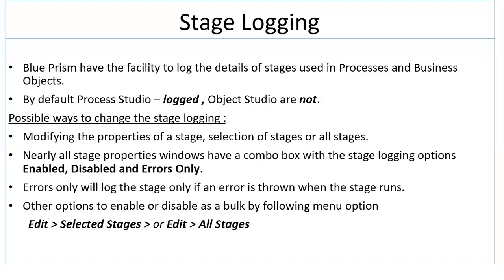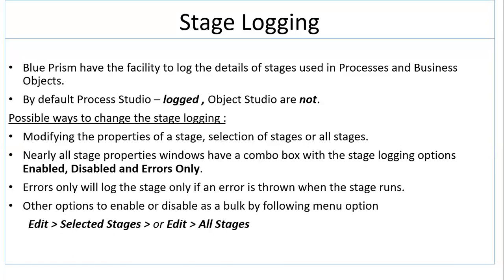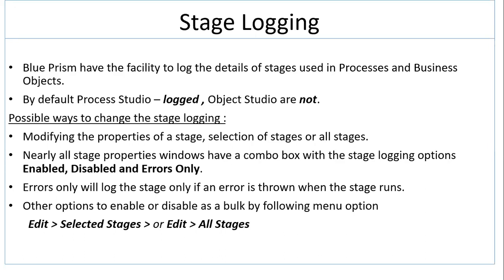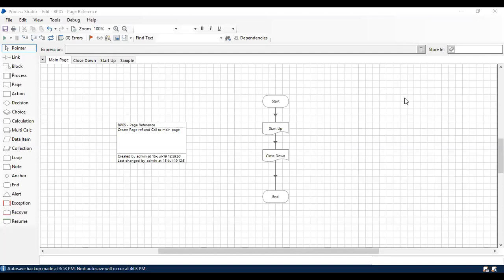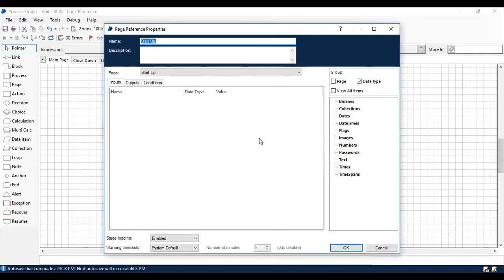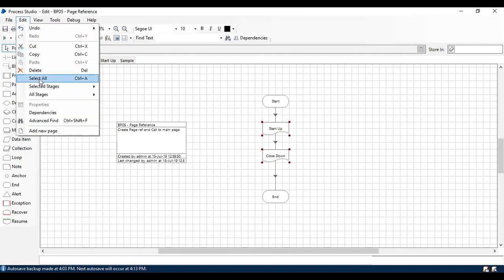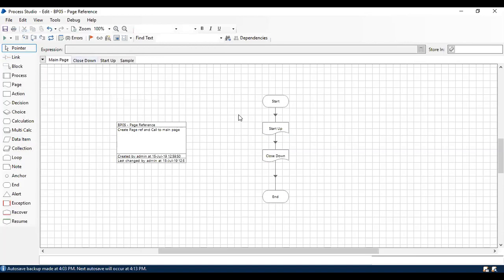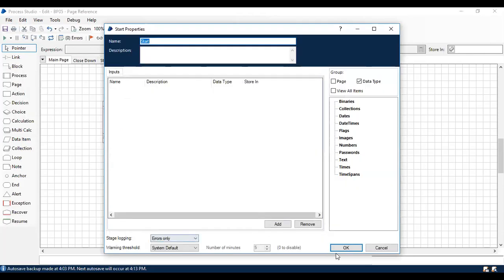Blue prism - Stage Logging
How to Use stage Logging?
Log Details
Purpose of Log, how to use the logs?